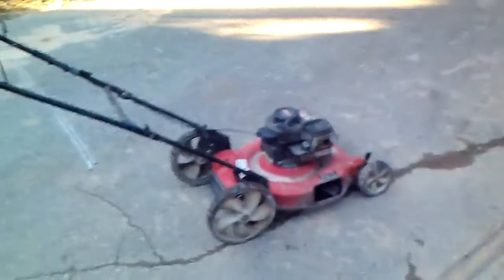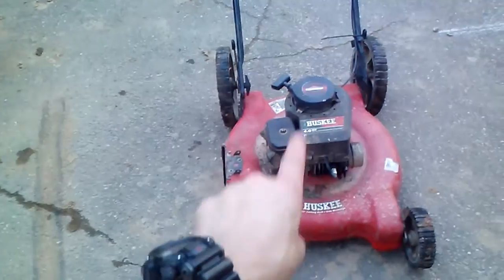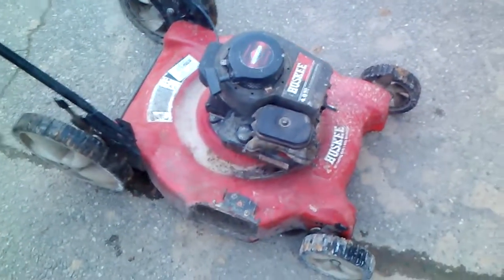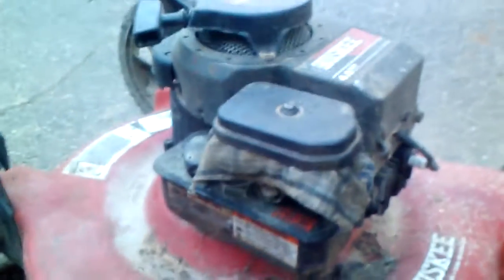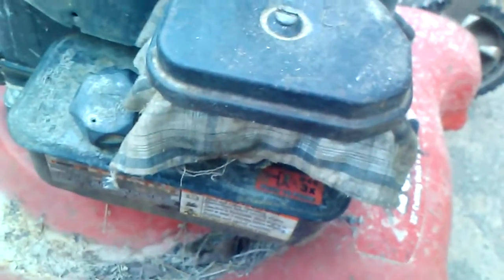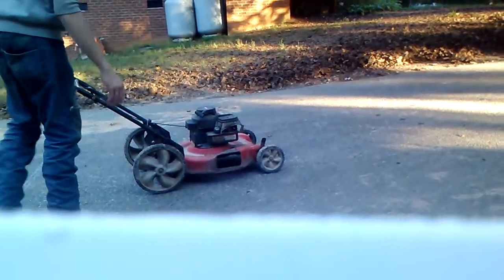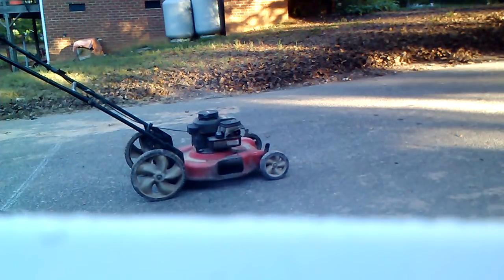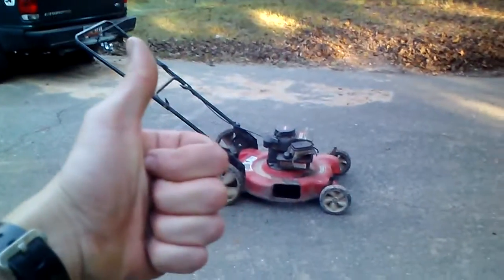2 YEAR COLDSTART MTD Pushmower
Had this old thing for years now, and its just been sitting around,, my yard is kind big for the little thing so my riding mower took its place. BUT today the riding mower let me down , so here it is back to life!